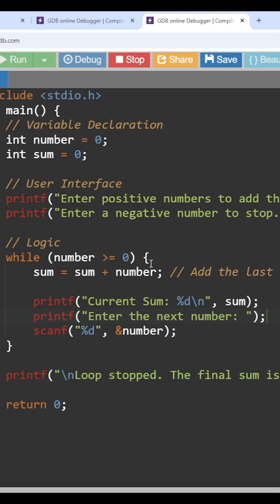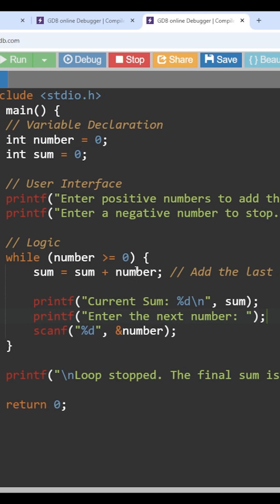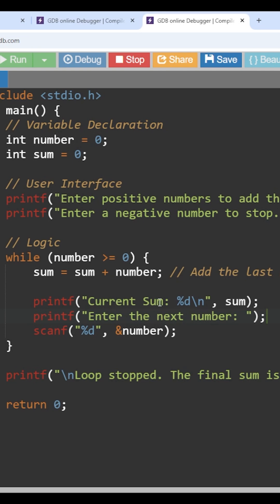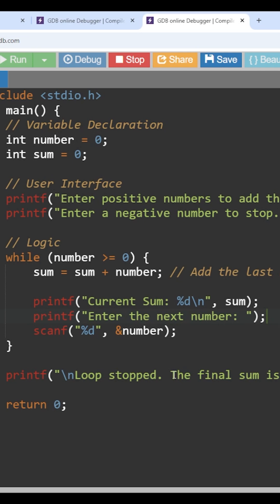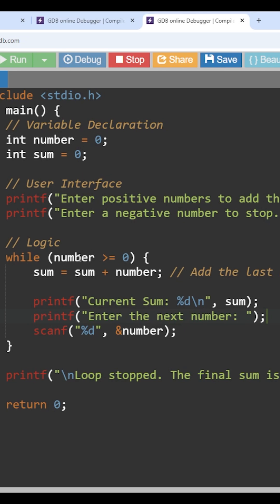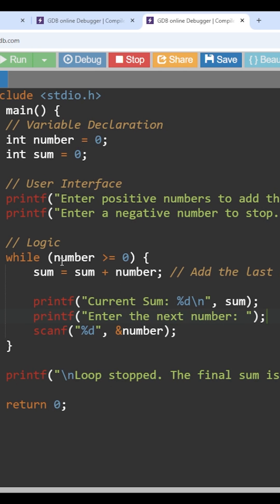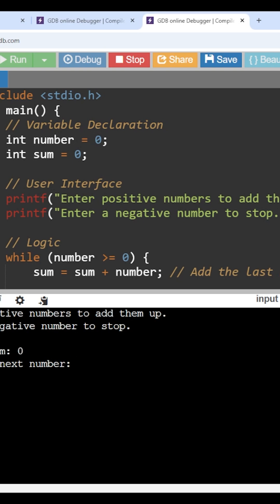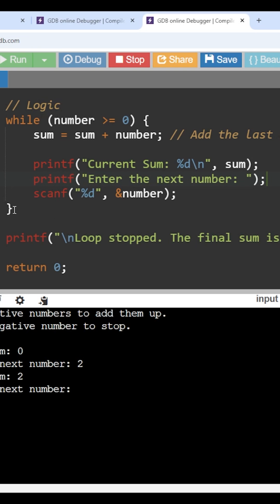Logic for Sum a Series of Positive Numbers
In this class we will understand the Logic for Sum a Series of Positive Numbers.